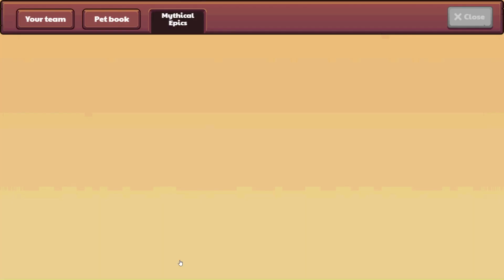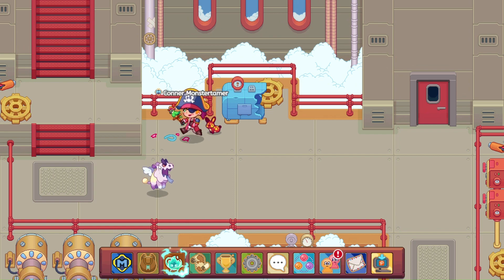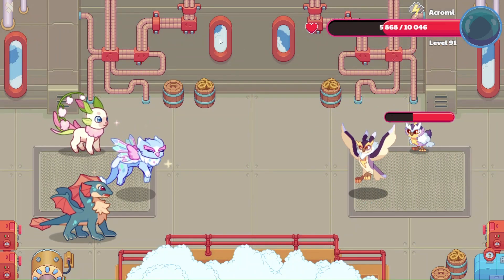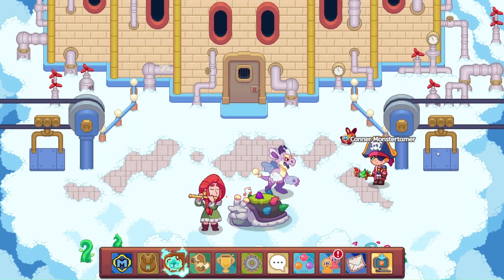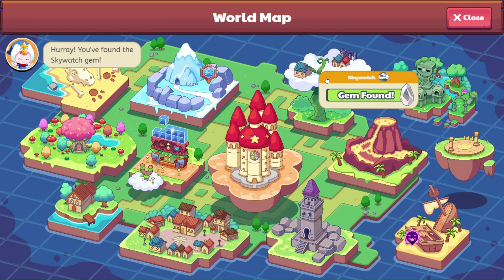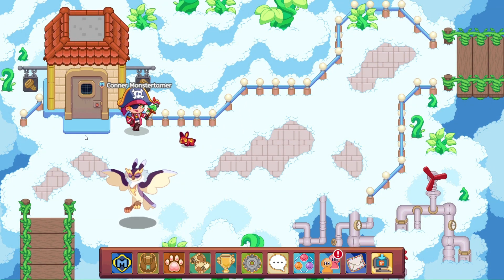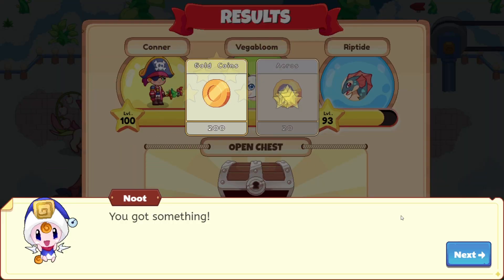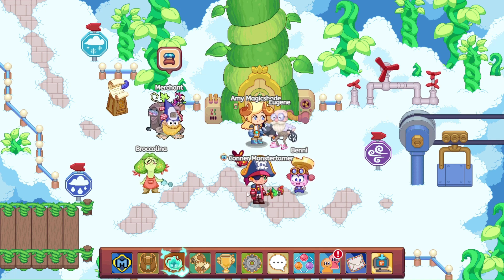Electric Dust Where Are You?!? Prodigy Math's Newest Mythical Epic!!! E8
Where in the world is this electric dust hiding?

Check back as I update videos on my quest to track Buzzra down!